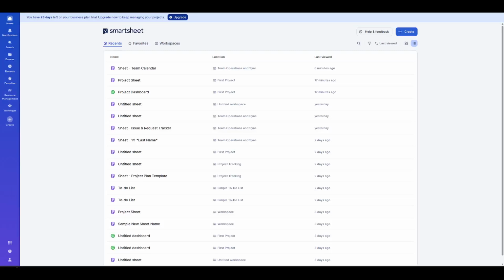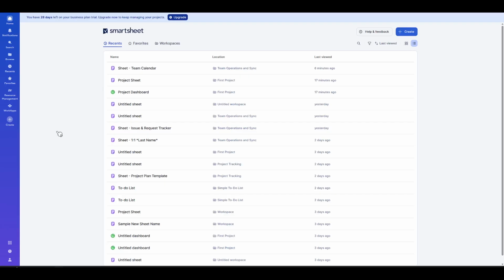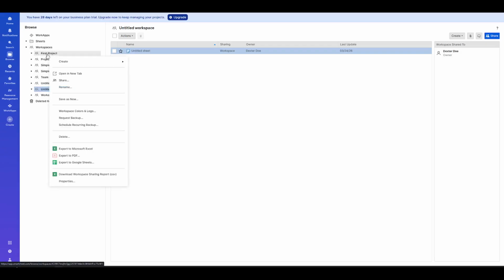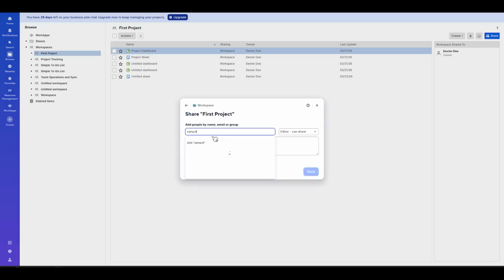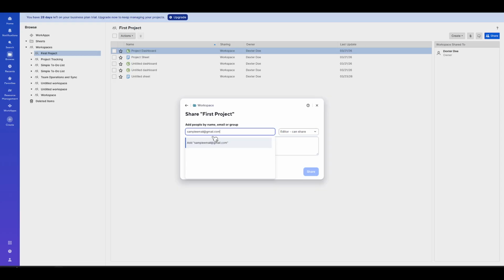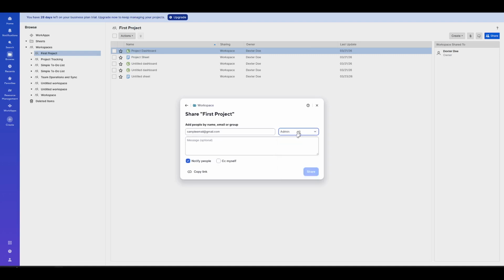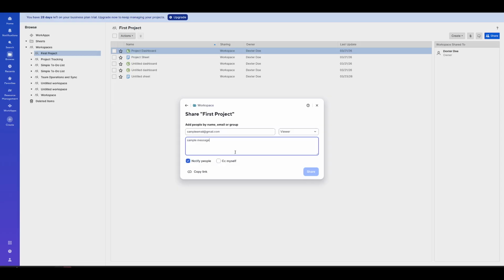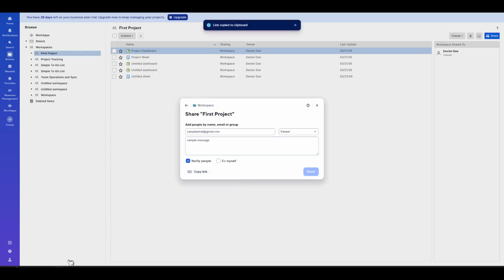How to Share Workspaces in Smartsheet (Step-by-Step Guide) | Smartsheet 2026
Learn how to share workspaces in Smartsheet with this updated 2026 step-by-step beginner tutorial. Invite team members, set permission levels, and collaborate efficiently by managing access to your workspace.